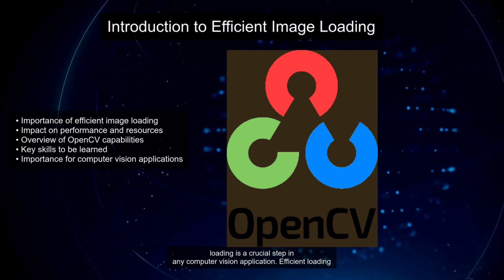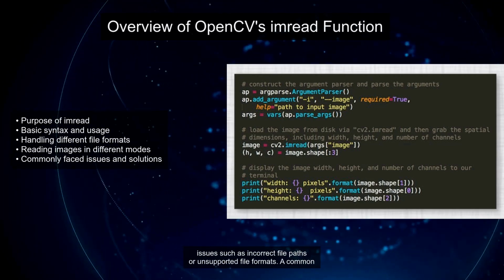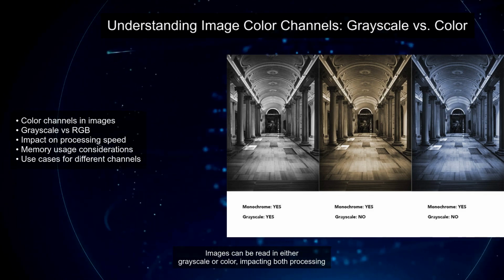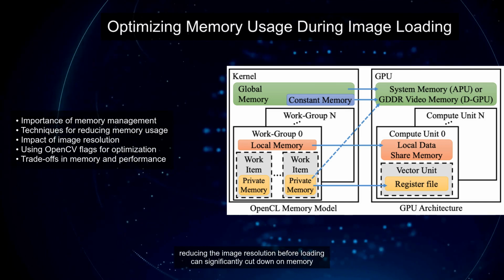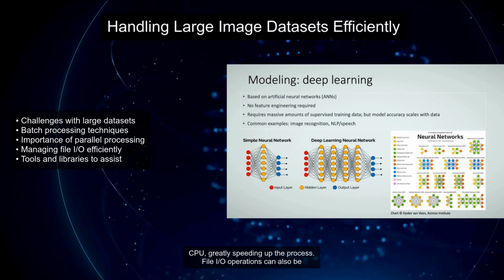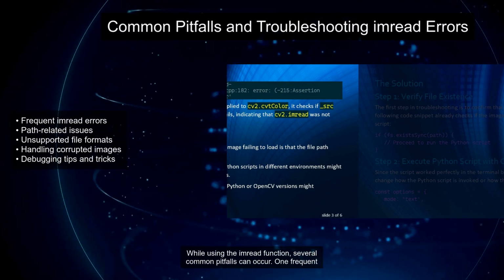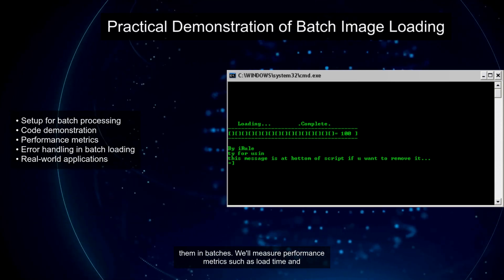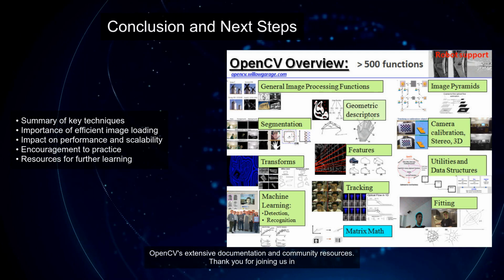Mastering Efficient Image Loading with OpenCV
**Opening Hook:** Ever wondered how efficient image loading can supercharge your computer vision projects? 🤔 Today, we dive into OpenCV's powerful techniques for optimizing image loading, boosting both performance and resource management in your AI applications! ⚡💻

**Brief Summary:** In this video, we'll unlock the secrets of efficient image handling with OpenCV, covering everything from basic functions to advanced memory management techniques. Perfect for AI enthusiasts looking to enhance their projects! 🛠️✨

- ✨ **Introduction to Efficient Image Loading:** Importance and impact on performance
- ⚡ **OpenCV's imread Function:** Syntax, usage, and troubleshooting
- 🚀 **Image Formats and Loading Times:** JPEG vs PNG vs BMP
- 🎯 **Image Color Channels:** Grayscale vs Color implications
- 🔥 **Memory Optimization Techniques:** Tips for reducing usage
- 🛠️ **Handling Large Datasets:** Batch processing and parallel techniques
- 📌 **Dealing with Resolutions:** Maintaining quality and performance
- 📌 **Common Pitfalls & Troubleshooting:** Overcoming imread errors
- 📌 **Practical Batch Loading Demo:** Live code and real-world applications

**🧠 Target Audience Appeal:** This video is tailored for AI enthusiasts, tech aficionados, and anyone passionate about the latest AI advancements. Whether you're optimizing workflows or just starting, mastering these techniques is crucial for your projects! 🔍🧠

1. [P